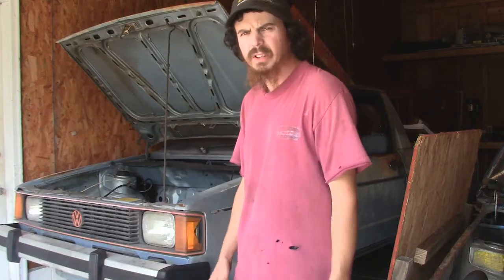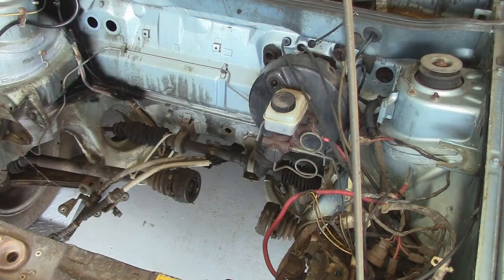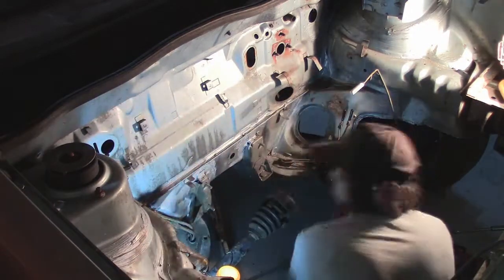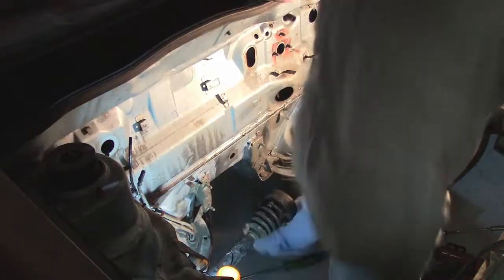1984 VR6 VW Caddy project; Part 2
Part 2 of the build series.  In this part, I get the various bits and pieces out of the engine bay in preparation for paint.